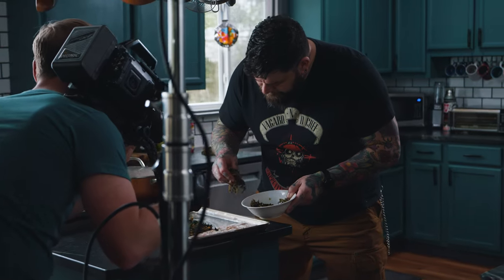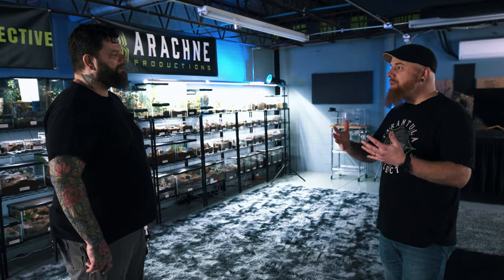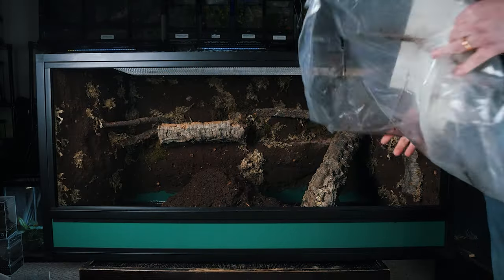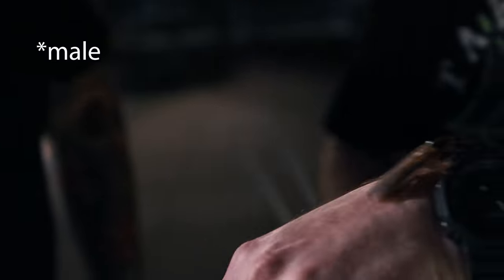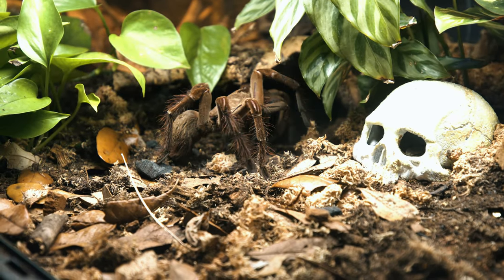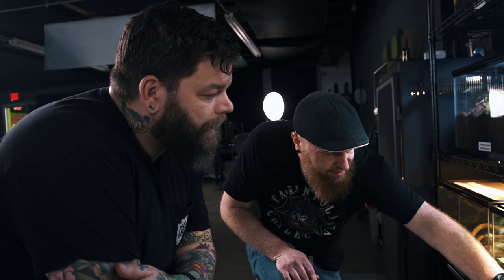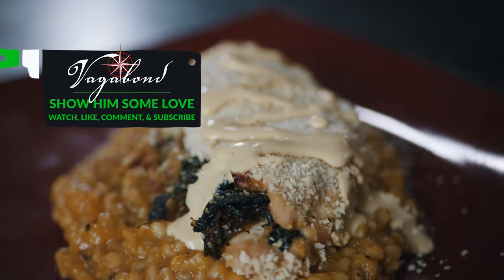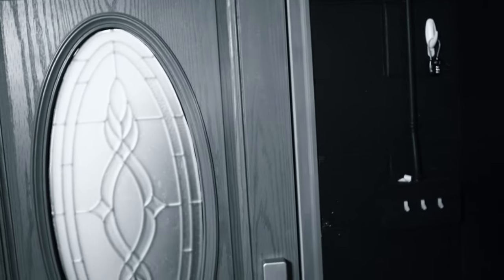CHEF Stops By For TARANTULA RECIPE Ideas!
Chef Matt from @theVagabondChefRides comes by the studio in search of inspiration for a NEW RECIPE! He owns a local restaurant called Vagabond Kitchen and is a content creator making cooking videos for YouTube (not to mention he has been on Food Network). I give him a tour of all the spiders and reptiles and discuss how to care for tarantulas and why I find them so fascinating. It was awesome having him over and you HAVE TO check out his video to see what dish he cooks up inspired by his time here at the Tarantula Collective!

Please send any letters or packages to:
Richard Stewart
47 Washington Ave
Ste. 245